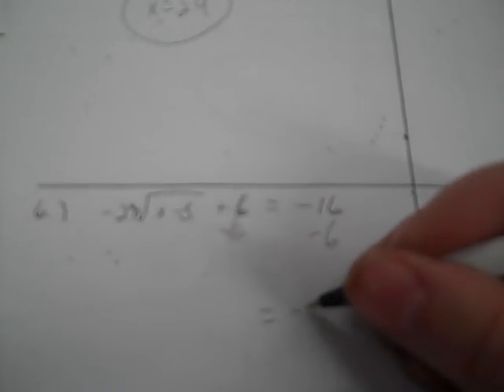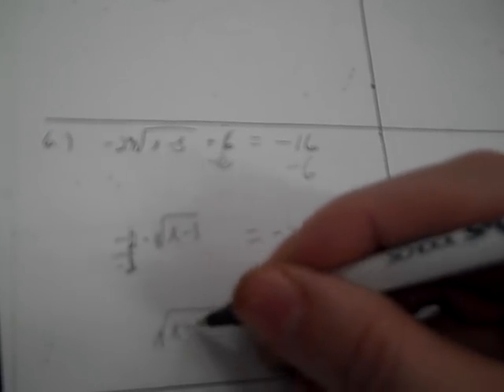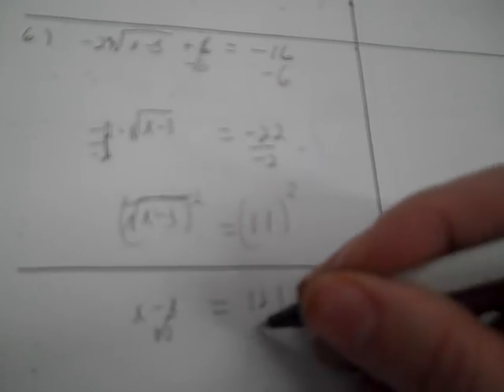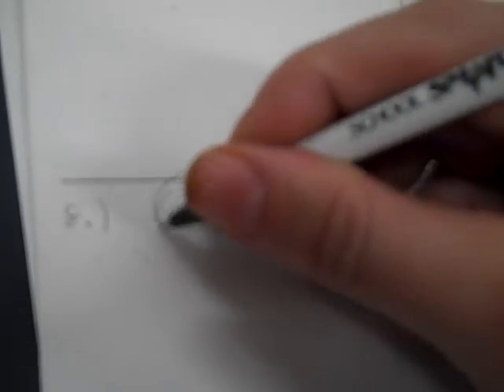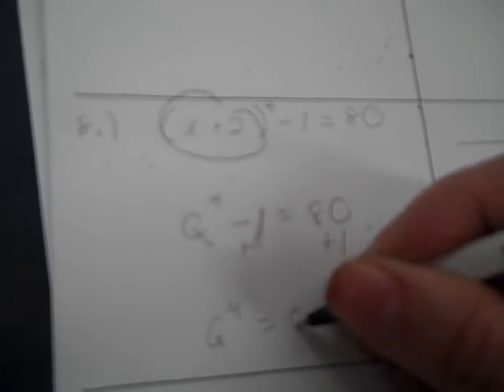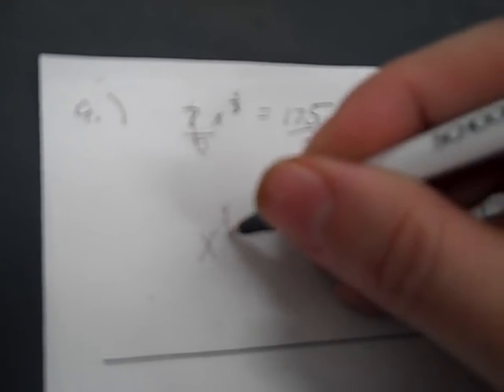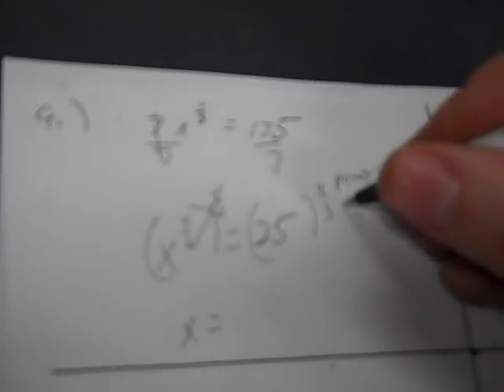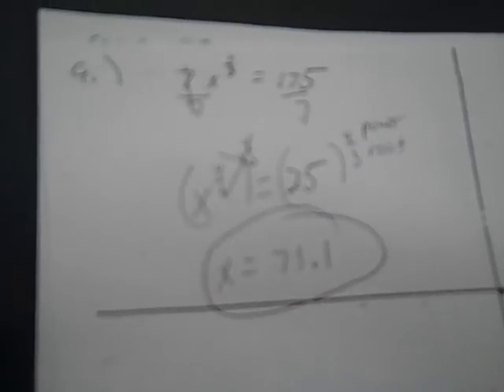roots radicals 3rd assess